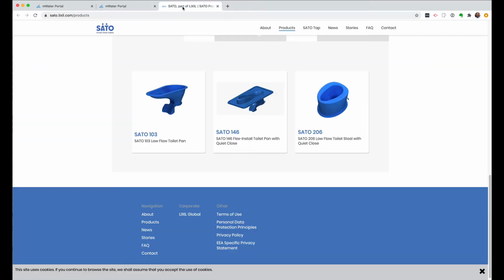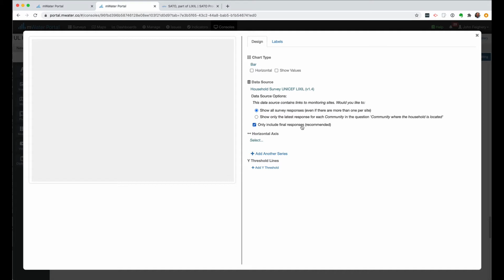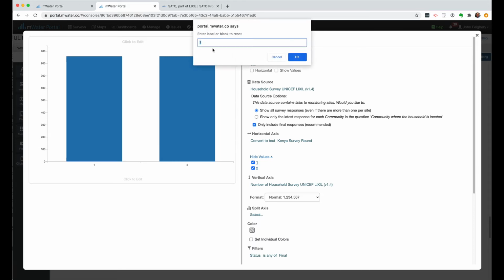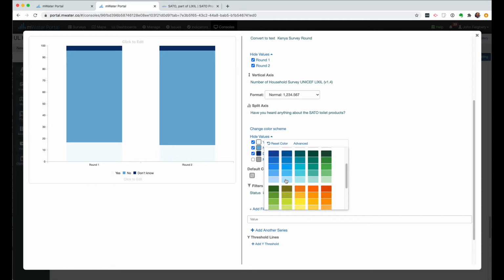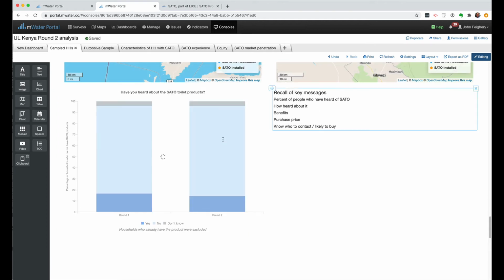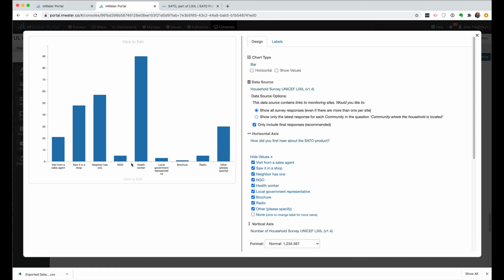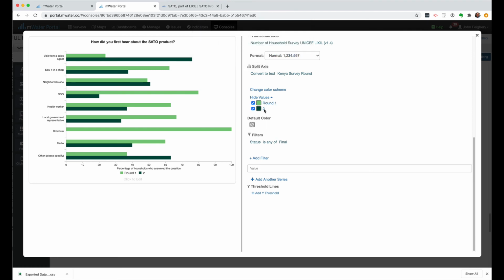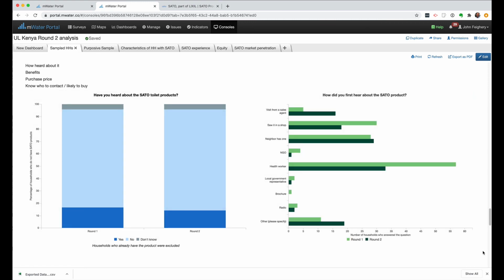Creating disaggregated bar graphs in mWater / Solstice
How to create a bar graph using one variable and disaggregate the data from another variable using the mWater / Solstice data management platform. Use this technique when you want to show how one thing varies depending on another thing.

In the first example, we use questions from an mWater survey on a sanitation marketing program to explore whether the percentage of people who have heard about a product has changed from one survey round to the next using a stacked bar chart. In the second, we show how to disaggregate the responses to a multiple-choice question by survey round.